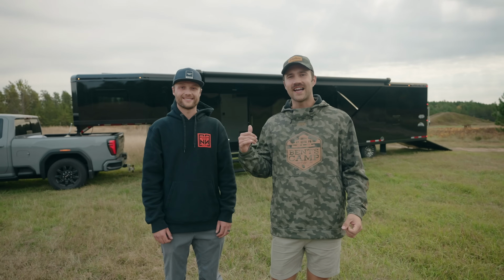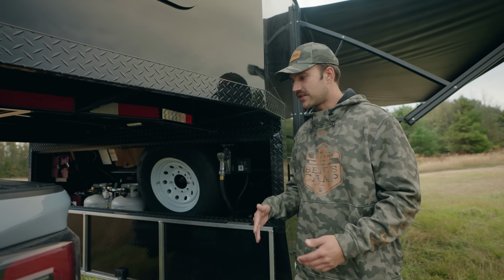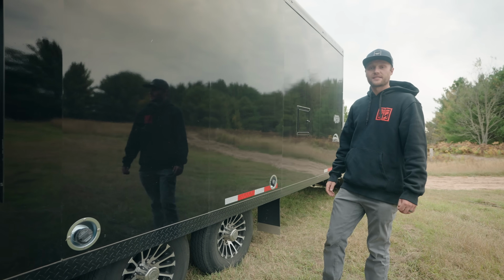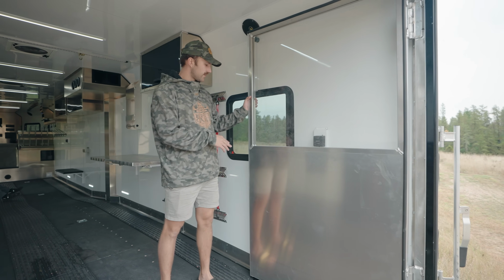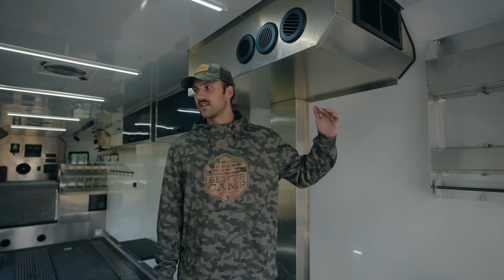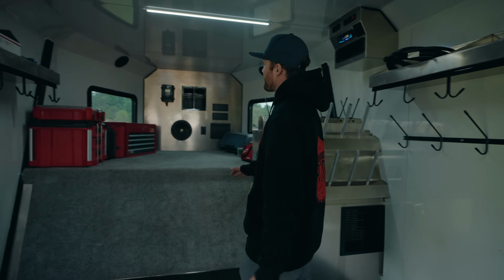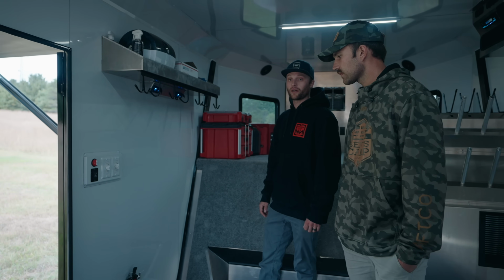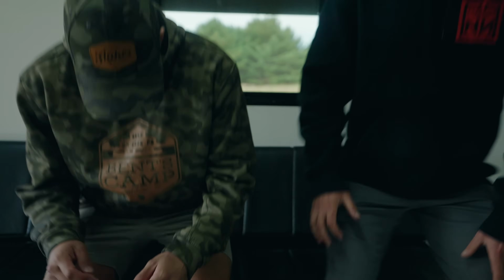2025 Trails West RPM Boondock Nation Edition - Full Walkthrough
Here's a full tour of our NEW Trails West RPM Boondock Nation Edition Gooseneck! Tons of new refinements and features for 2025 in the Trails West lineup, and we break it all down here in this video. For a list of the specific features and options that are available visit -

Save 20% on any onX Offroad Subscription using code BOONDOCK20 or follow this